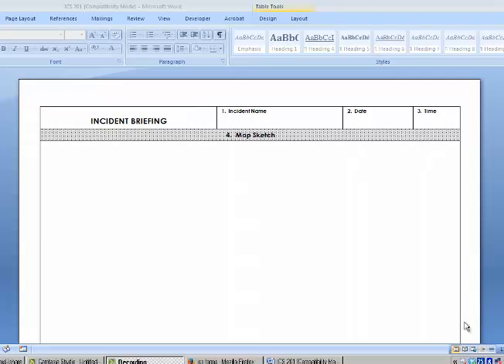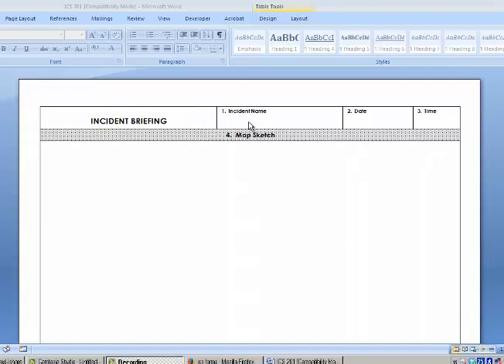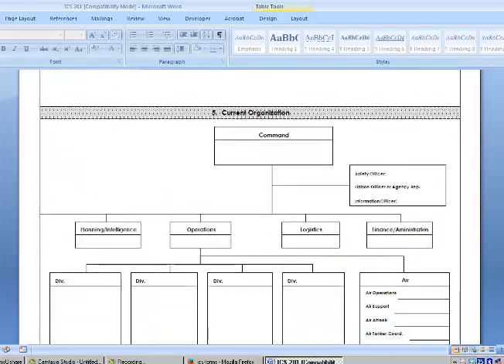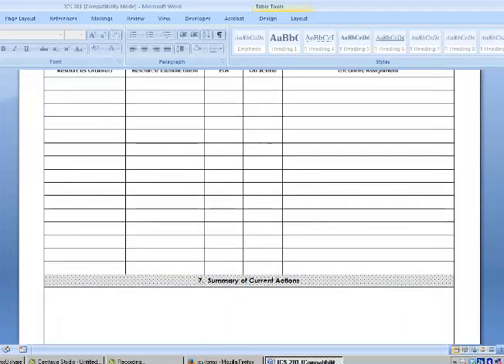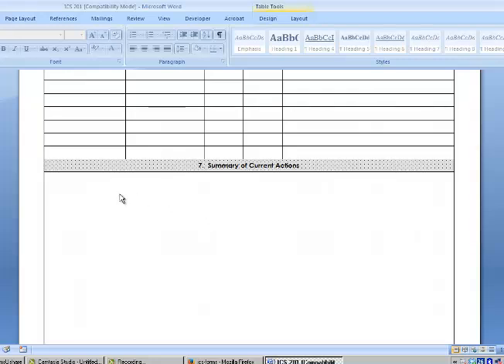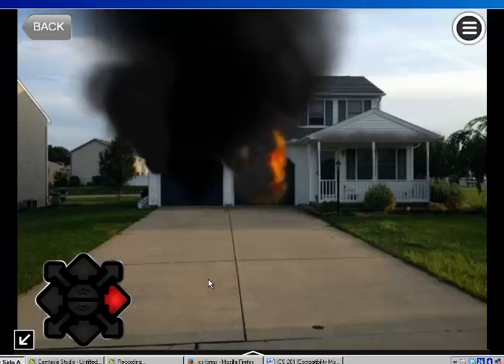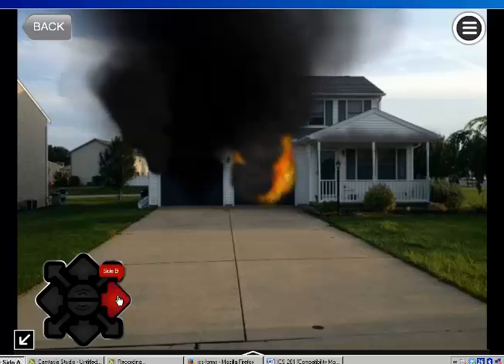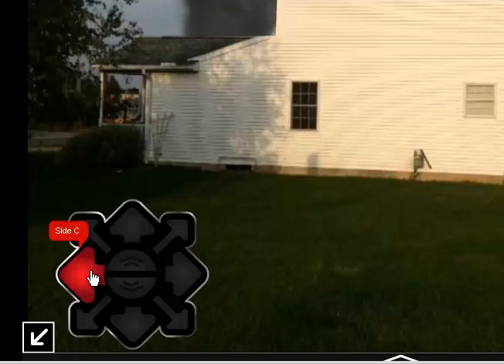F0 1 Fire Simulation Example and ICS 201